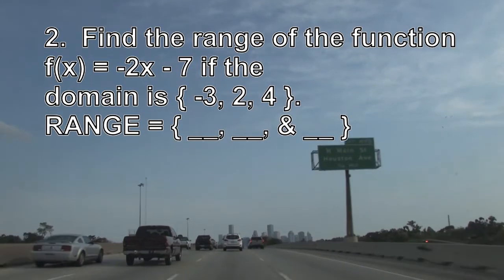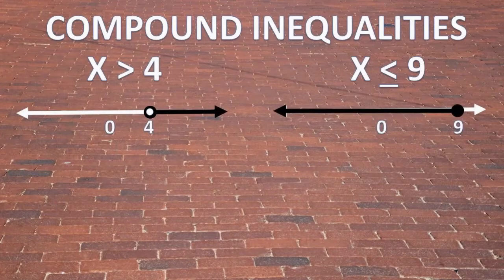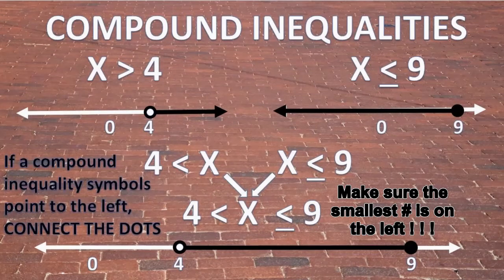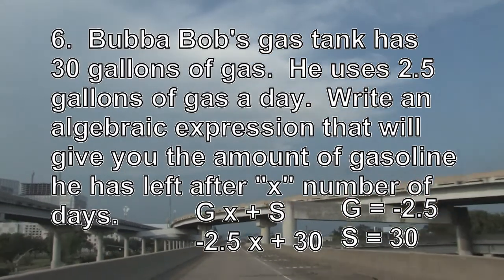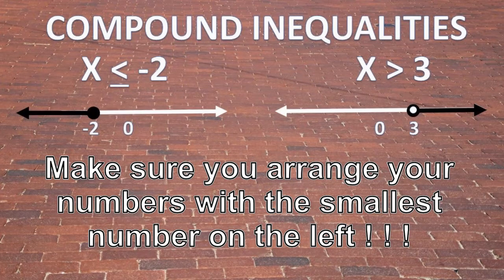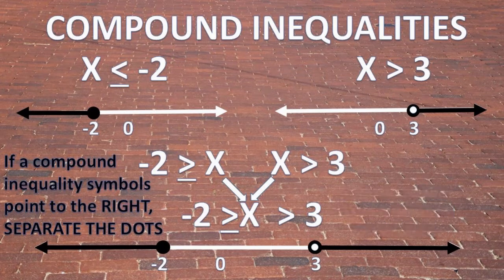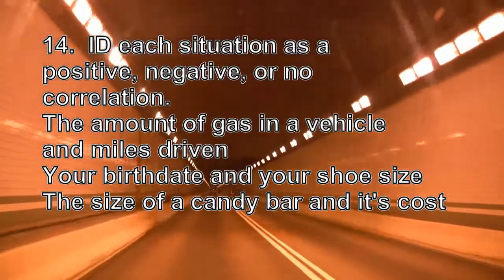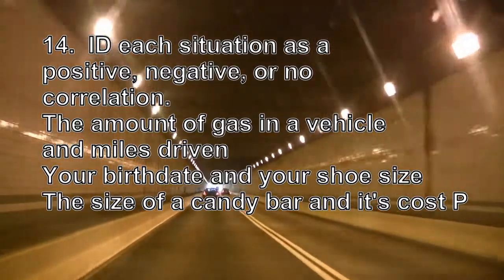ALG I QUIZ 2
A STAAR aligned Algebra I quiz covering inequalities, and functions.